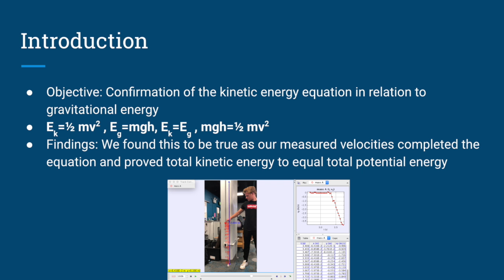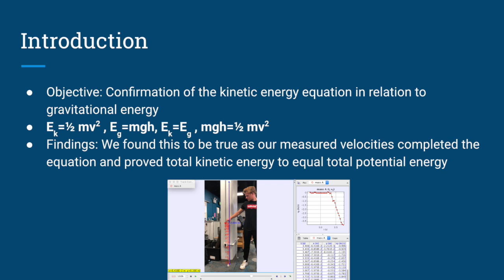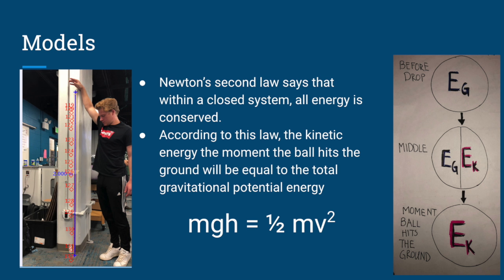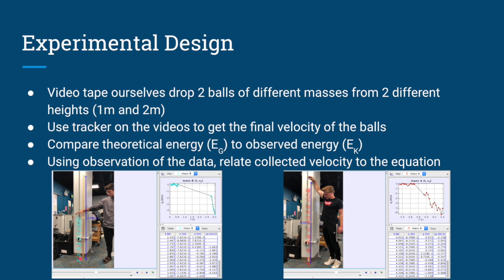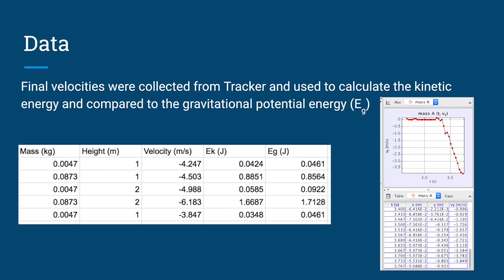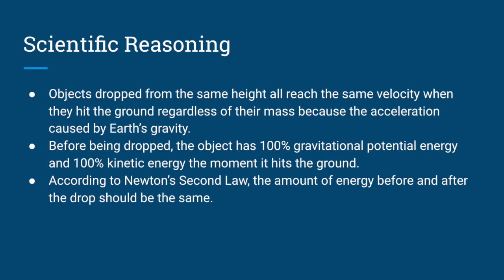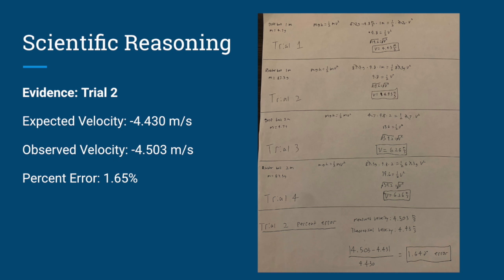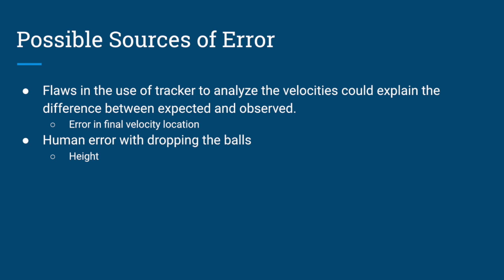Physics Lab Report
This video is about Physics Lab Report